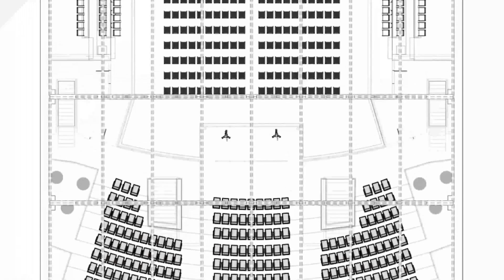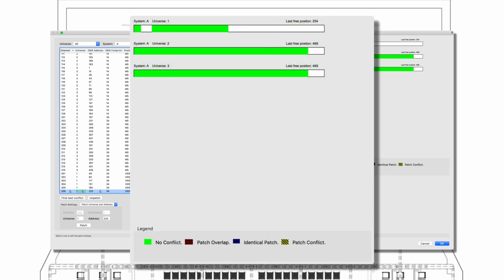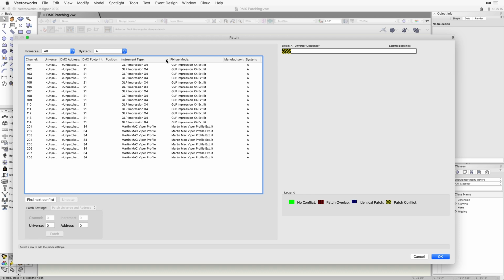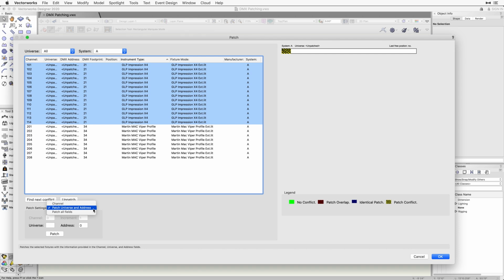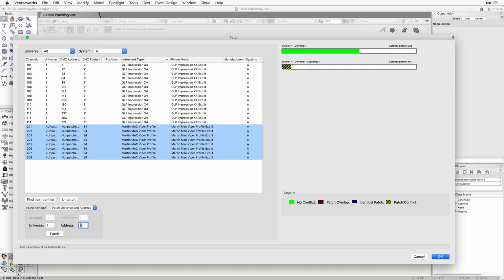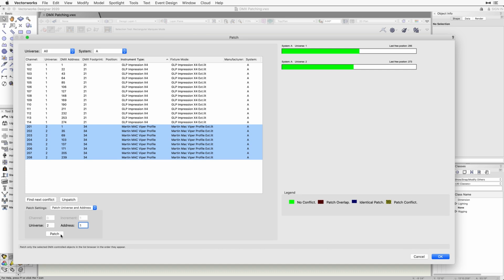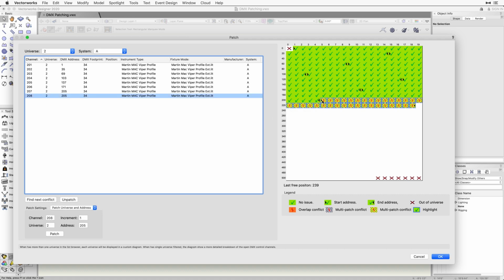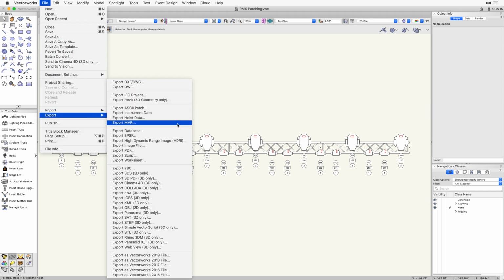Vectorworks 2020: Patch DMX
Adquira sua licença Vectorworks online, diretamente do seu país.

Escolha a opção que melhor se adapta a você e comece sua experiência profissional hoje mesmo: